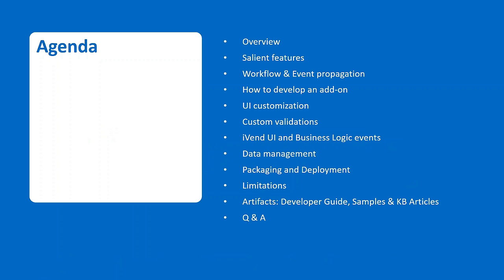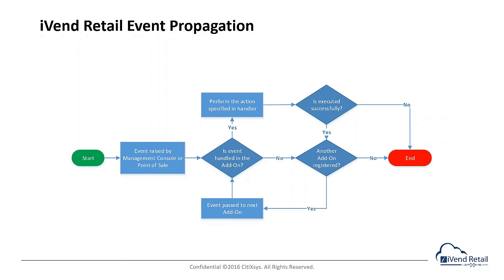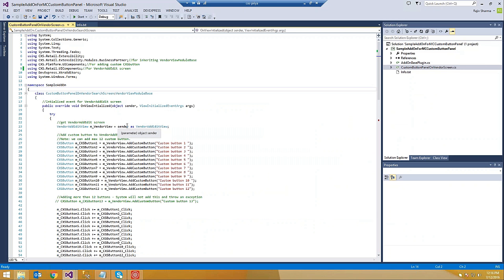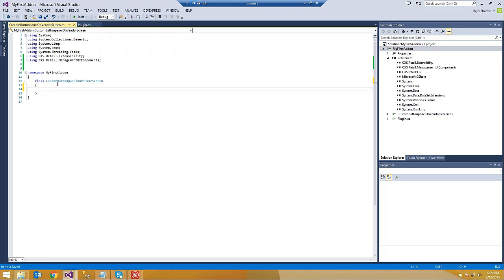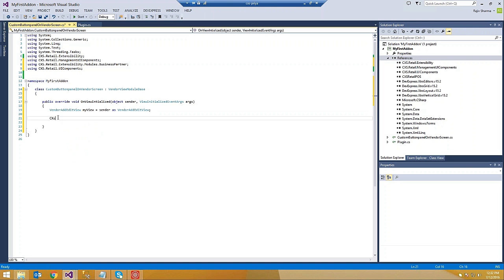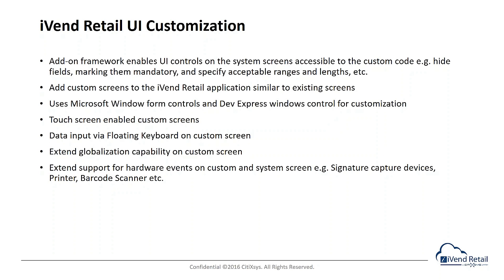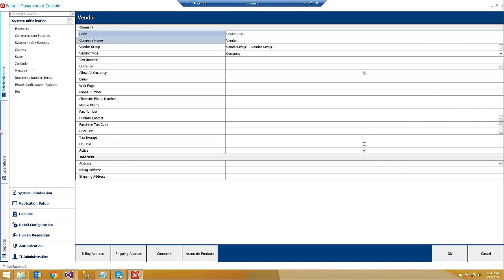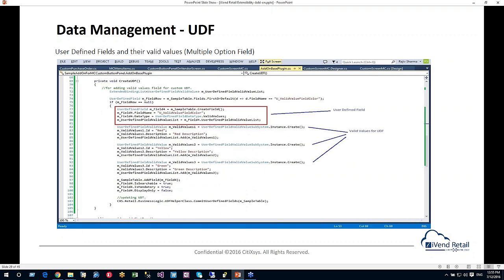iVend Extensibility Add on Development, Part 1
To cater the growing business needs and advancements, iVend Extensibility provides Add-on framework which facilitates to enhance and extend the business logic of the application. The framework allows to customize UI layer, extend business logic as well as impose new business rules, ability to create UDFs and UDTs, override application events and many more.